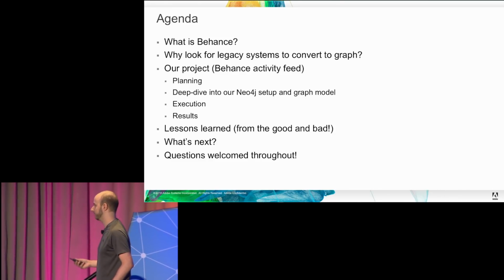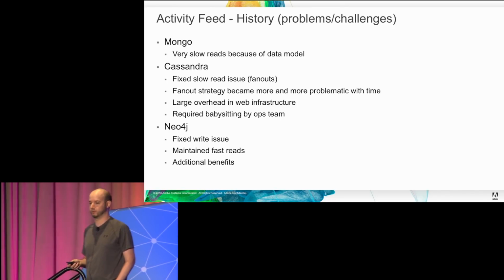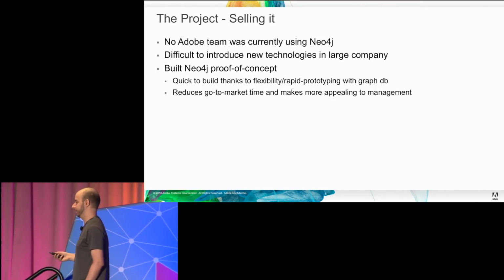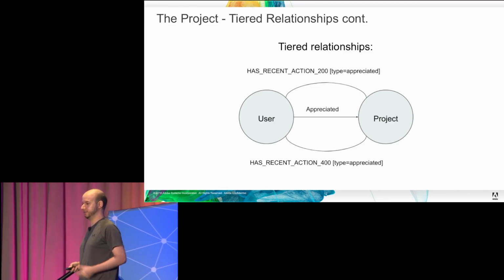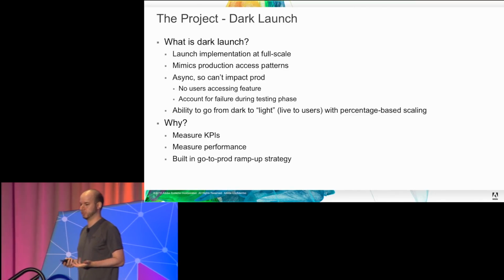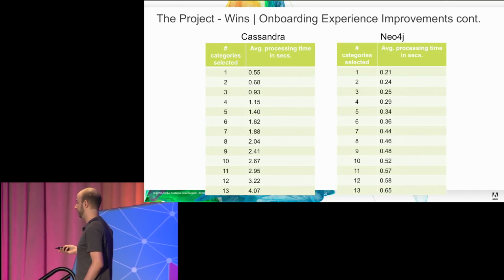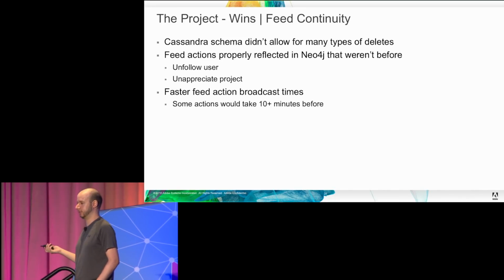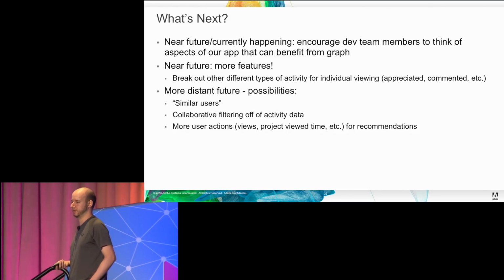Harnessing the Power of Neo4j for Overhauling Legacy Systems at Adobe – David Fox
This talk discusses how we planned and executed our transformation from a Cassandra-based architecture to a leaner, more robust, and more maintainable Neo4j-powered system. David highlights their process and the design of a system using graph architecture in certain situations that are optimal for replacing old and bloated systems with a more straightforward and maintainable graph database. He also touches on indicators that companies and individual developers can look out for when a graph database might be a good solution to replace an aging or poorly designed legacy system.